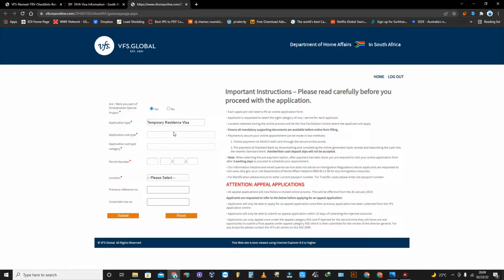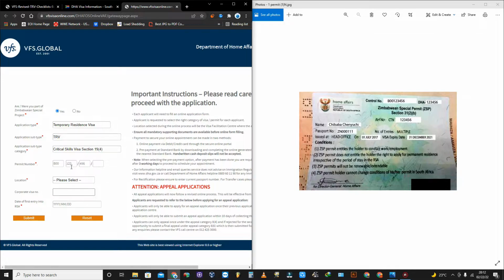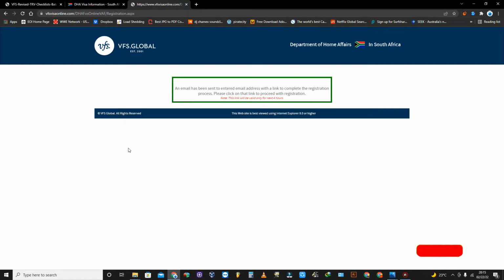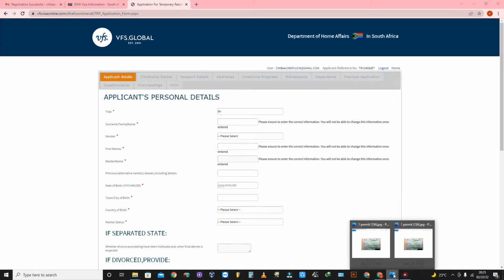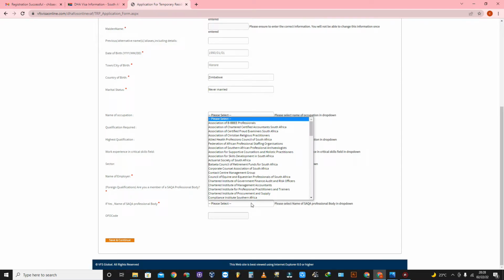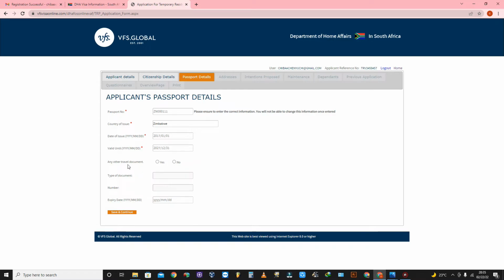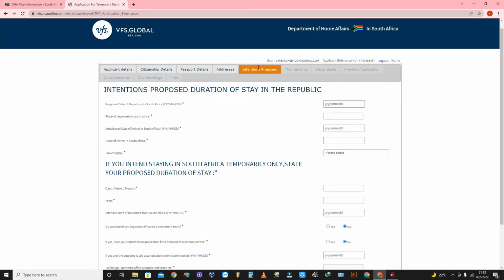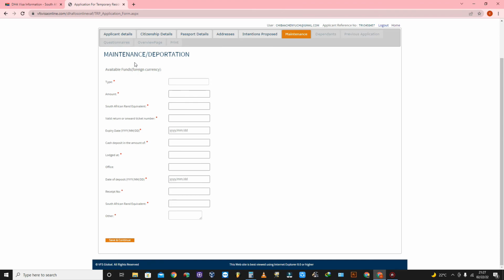Zimbabwe Special Permit ZEP Switch To Critical Skills Work Permit Part 2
In this video i will show you how to create a vfs South Africa account and how to fill it in zep